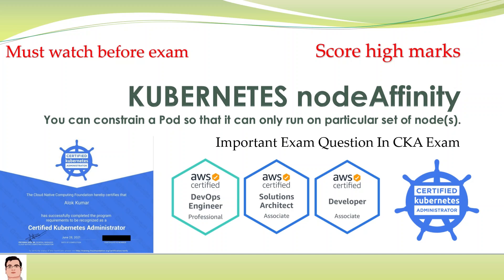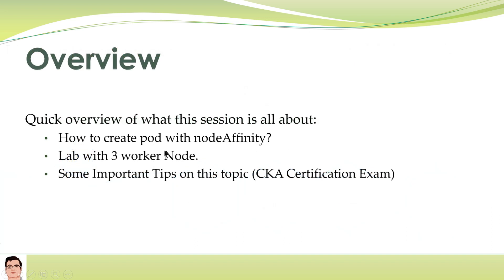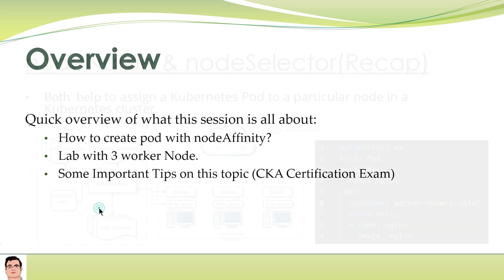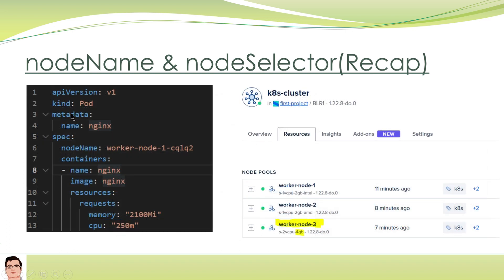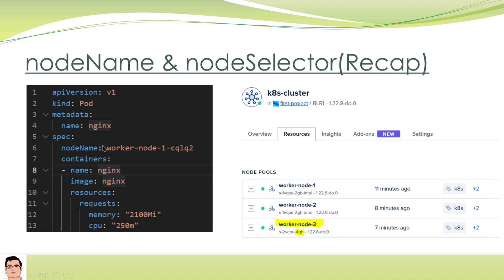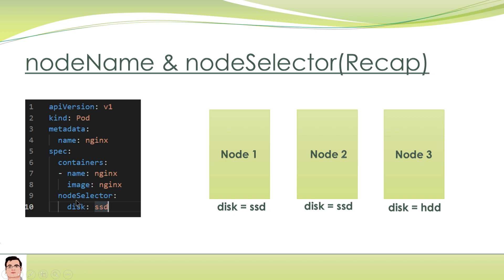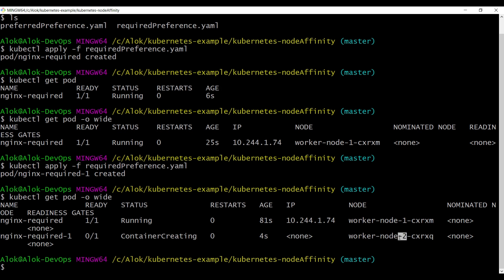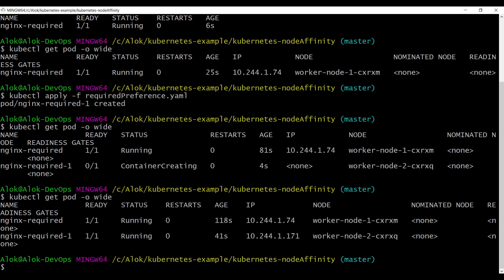Kubernetes Course .. NodeAffinity .. Soft and Hard Preference ..Important & Useful Tips for CKA exam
Kubernetes Course .. NodeAffinity .. Soft and Hard Preference .. You can constrain a Pod so that it can only run on particular set of node(s) .. Important & Very useful Tips for CKA exam .. Must watch video before CKA preparation and exam